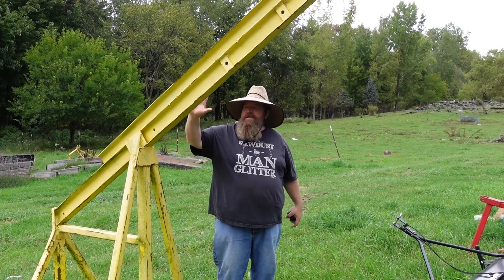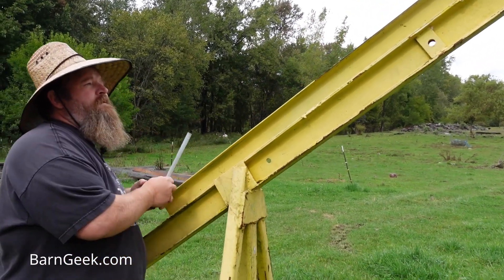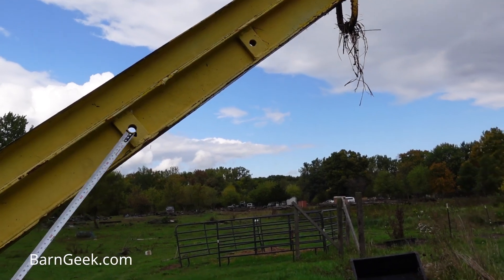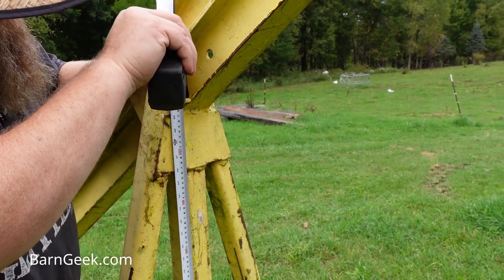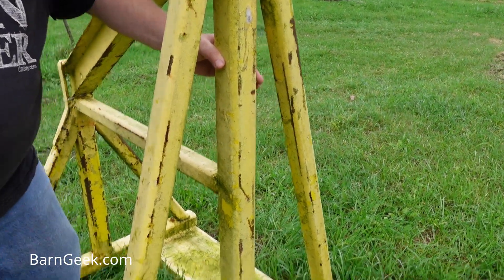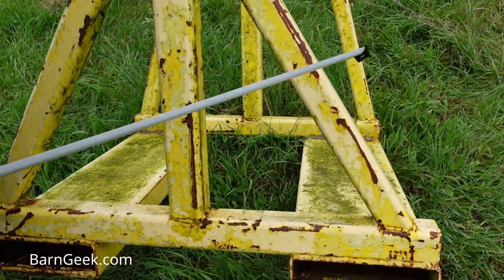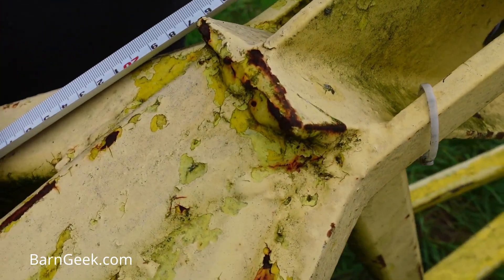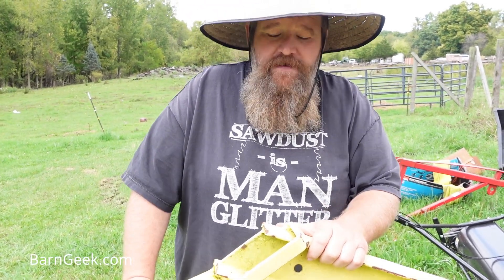How THIS Fork-able Rafter boom is Built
A few of you have asked where they can get a rafter boom like the one in my videos.  I bought this one used at an auction, so I don't know where you can get one, but in this video I measure all the dimensions so that you can replicate it yourself, or have one made for you by a local fabrication shop.

If you would like to build a great multi purpose shed, barn, garage, pole barn, post and beam, or pavilion, and make lasting memories while doing it.

If you want to build a great barn, with local lumber, and make lasting memories with your friends and family, you are not going to want to miss this video!

Go here to get our Chicken Coop and Shed Plans Library